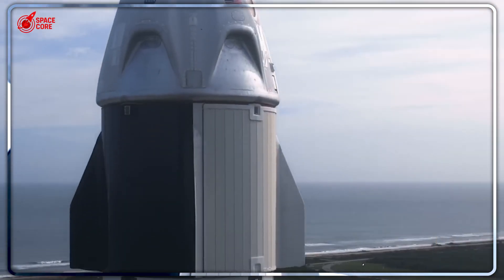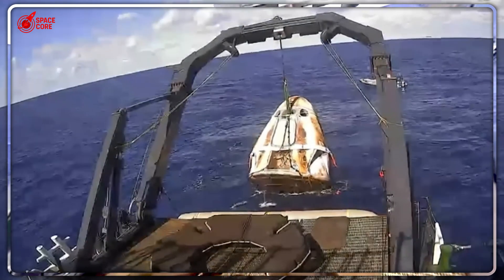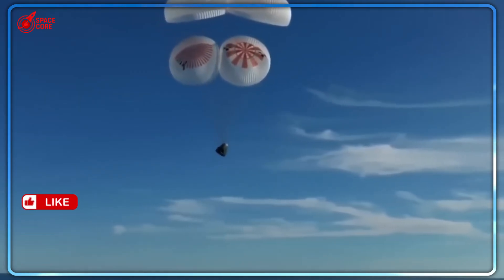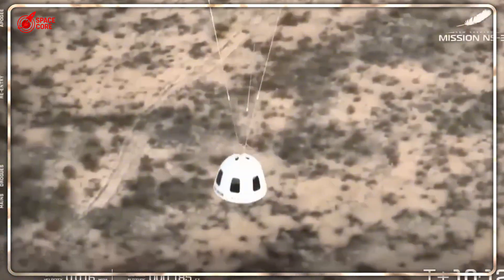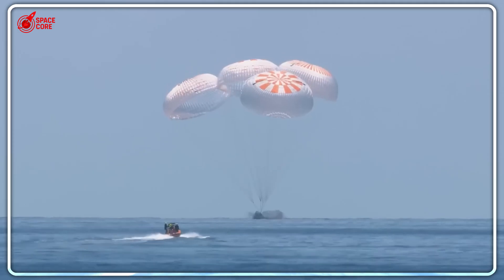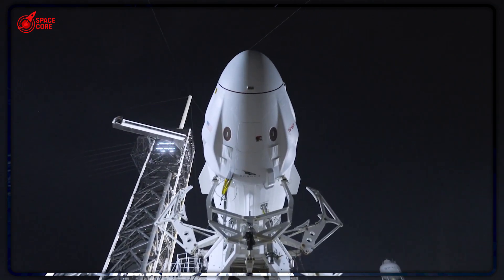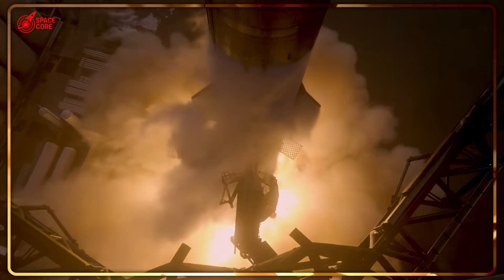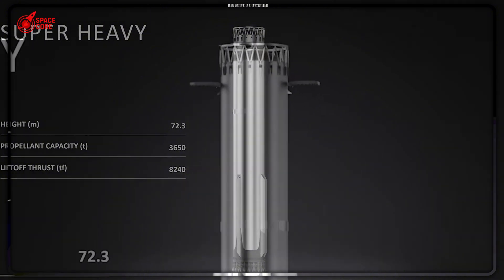Elon Musk's Dragon Recovery DESTROYED NASA's Old Methods...Here's How!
SpaceX's Dragon Recovery Beats NASA: One ship, 60 mins! See Musk's bold innovation now!

⏳ Timeline:
02:47 - Dragon's Game-Changing Design: Why Astronauts Walk Out in Minutes
05:25 - Efficiency Redefined: SpaceX's Secret to Saving Time and Science
07:52 - NASA vs. SpaceX: How a Startup Mentality Crushes Bureaucracy
11:57 - Musk's Bold Mars Gamble: Why Starship's Missing Fin Changes Everything
14:03 - Mars Mission Breakthrough: How One Change Boosts Astronaut Survival